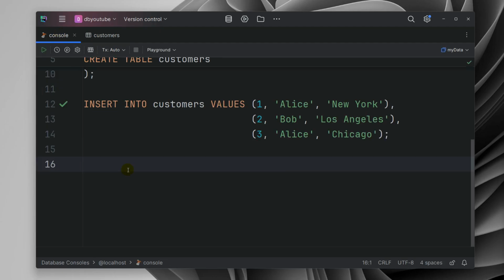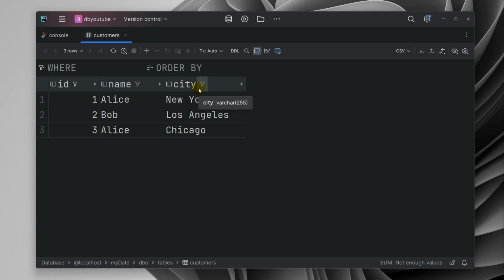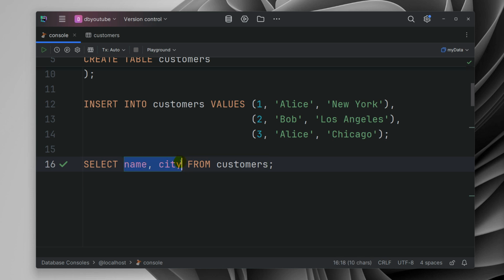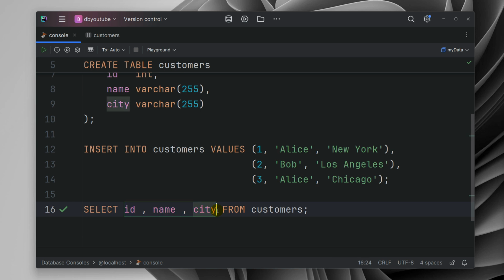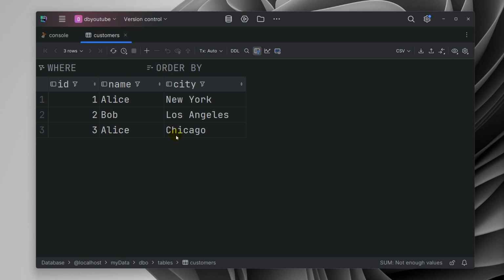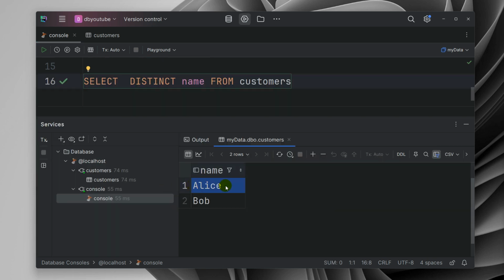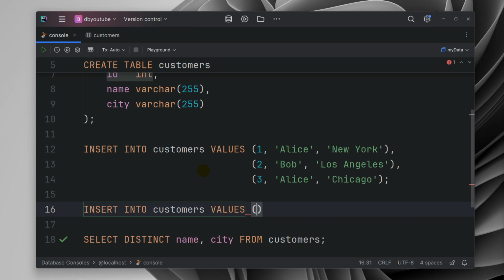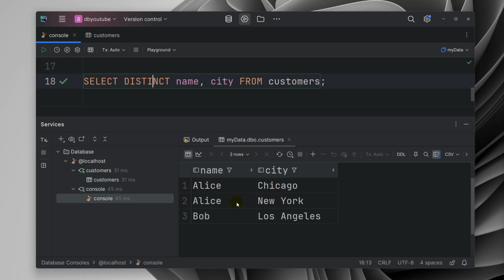SQL Basics | Episode 5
Welcome to Episode 5 of our SQL tutorial series! 🚀

Mastering SELECT and SELECT DISTINCT

In this session, we’re diving into two essential SQL commands: SELECT and SELECT DISTINCT. These commands are the bread and butter of retrieving data from a database, and mastering them is a must for anyone learning SQL. By the end of this video, you’ll learn:

✅ How to use the SELECT statement to fetch data from a table.
✅ How to retrieve specific columns instead of entire tables.
✅ What SELECT DISTINCT does and how it helps you filter out duplicate data.
✅ Real-life examples to understand when and why to use these commands.

This session is perfect for beginners who want to understand the foundation of data retrieval in SQL. Stick with us through this 50-episode series, and by the end, you’ll be an SQL expert ready to tackle any challenge! 🎓